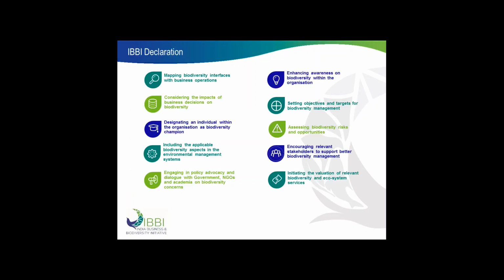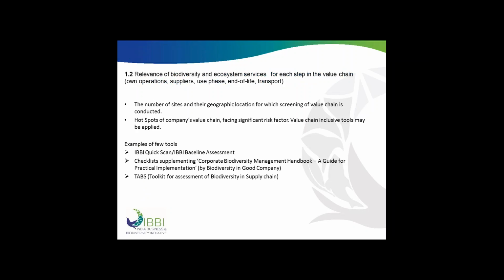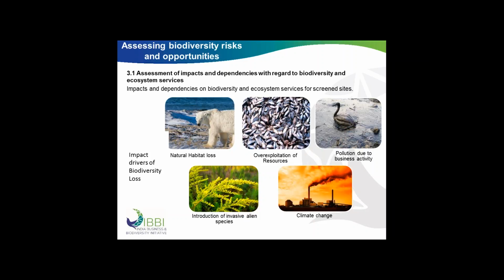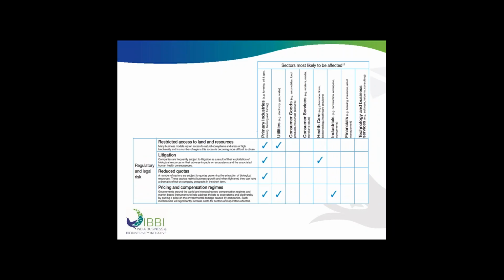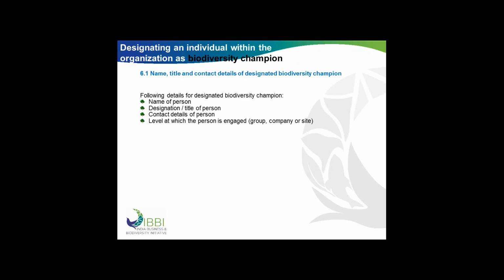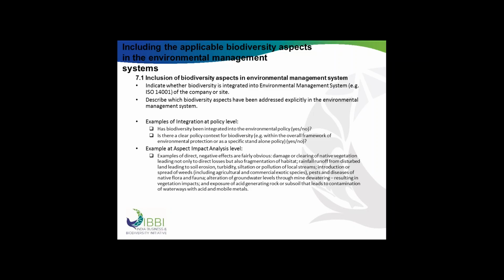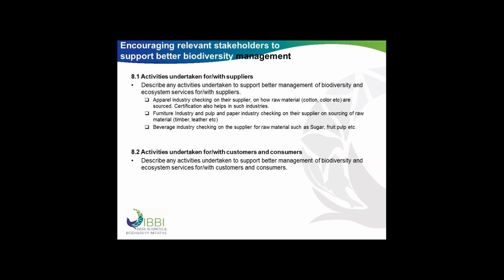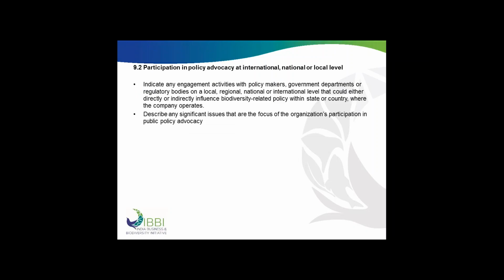Reporting on IBBI 10 Point Declaration